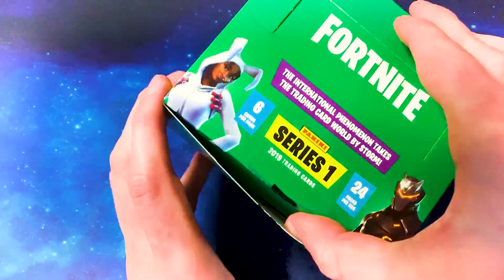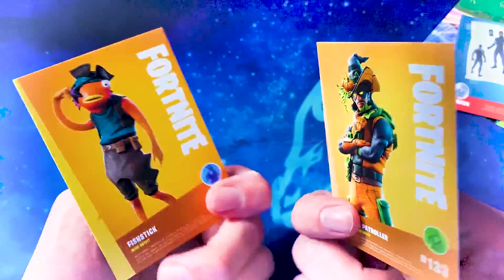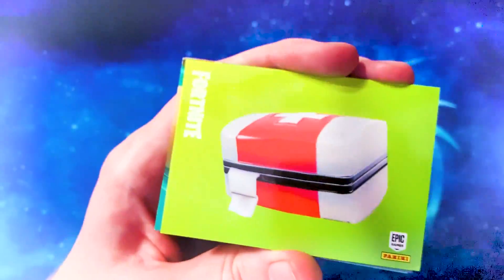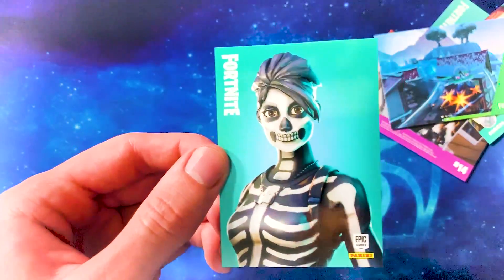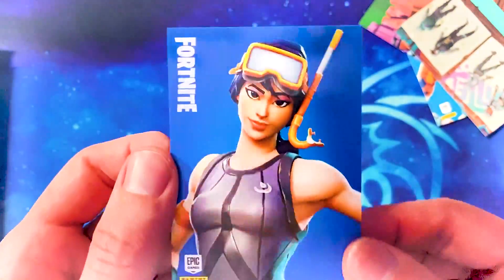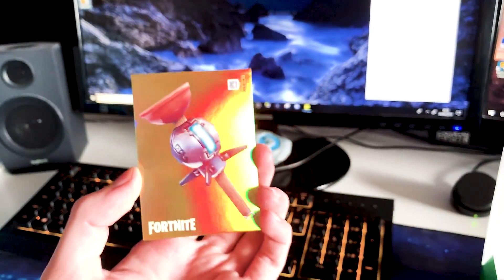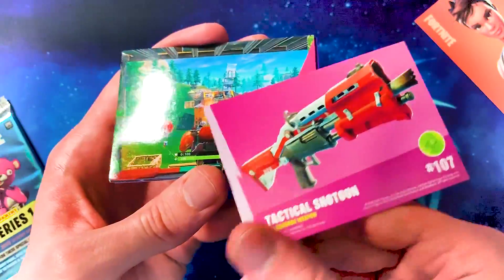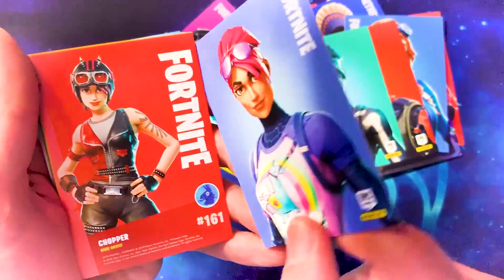Opening a FULL BOX of Fortnite Trading Cards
I bought a full box of the NEW Official Fortnite Trading Cards!
This box has 24 packs, 6 cards in each pack!
Let me know if you guys enjoy this one and I'll be sure to make some more!

You'll be helping support me and the channel and would have my undying love forever and ever!

Comment and let me know what you thought ✔